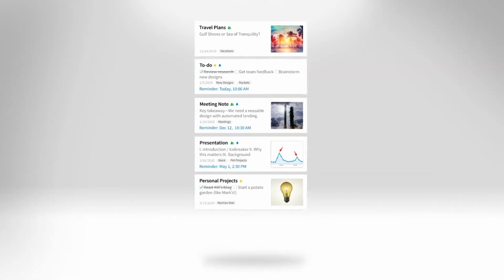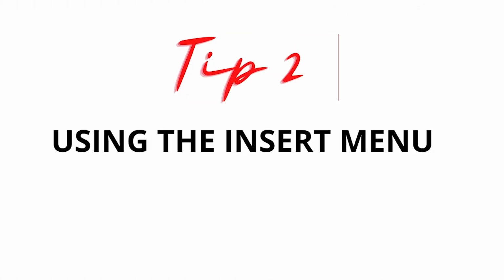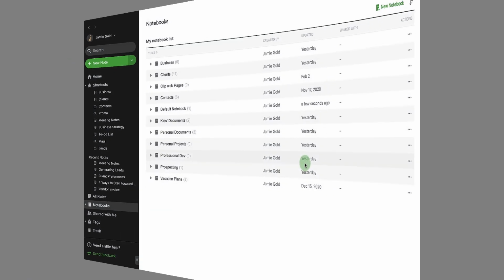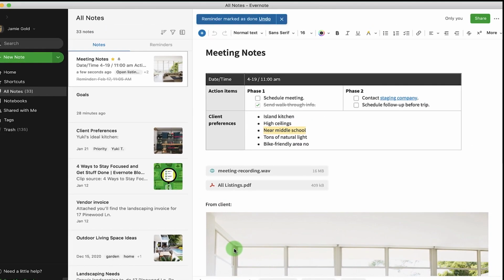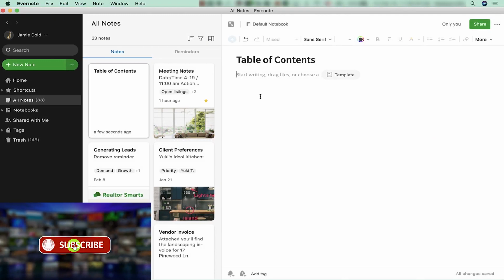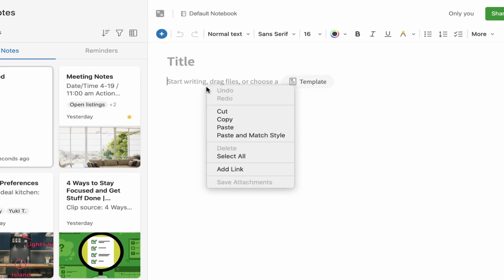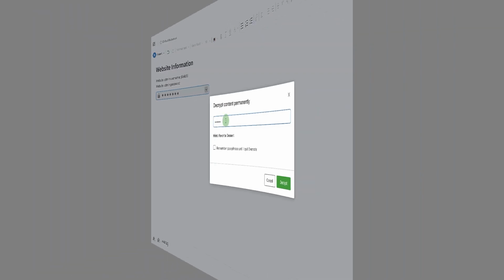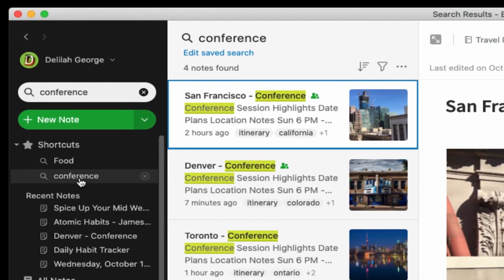15 Tips & Tricks For The New Evernote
15 Tips & Tricks For The New Evernote

Today we present 15 Evernote tips and tricks for the new Evernote that was released a few months back. I am sure these tips may boost your productivity!

-SIGNUP FOR OUR NEWSLETTER TO GET MORE INSIGHTS ON PRODUCTIVITY EVERY WEEK

TIME-STAMPS:
00:00 - Intro
00:52 - Dark Mode
01:04 - Insert Menu
01:55 - Organize Notes using Notebooks
02:13 - Checkboxes vs. Checklists
02:49 - Note Reminders
03:21 - Email copy Copy of a Note
03:42 - Create Note Links
04:03 - Create Table of Contents
05:07 - Create Youtube Rich Links
05:24 - Customize Global Keyboard Shortcuts
05:46 - Encrypting Text
06:15 - Share a Web Clipearch Filters
06:58 - Search & Save

ABOUT US
Our channel ‘Nextgen Digital’ provides rich and meaningful content on digital transformation, personal growth, and assists the community to be more productive and stress-free.

We provide this content by way of videos, interviews with the best of talent in the industry, writing blogs, and providing courses.